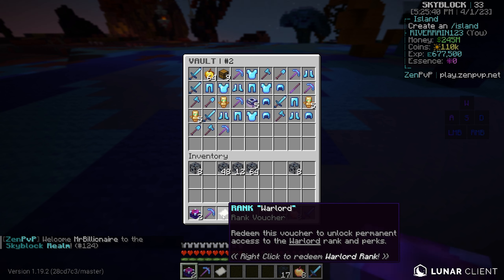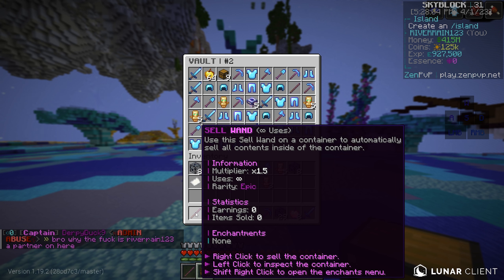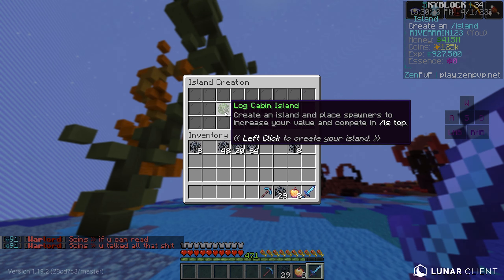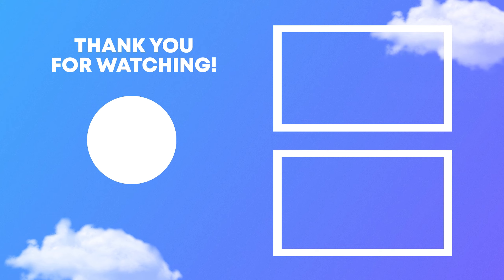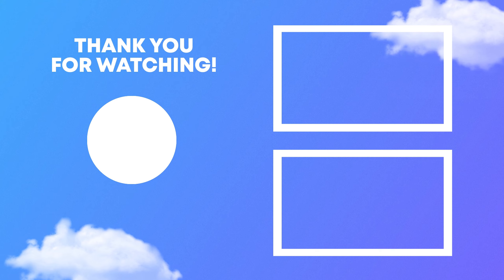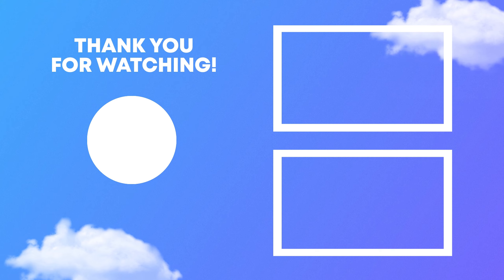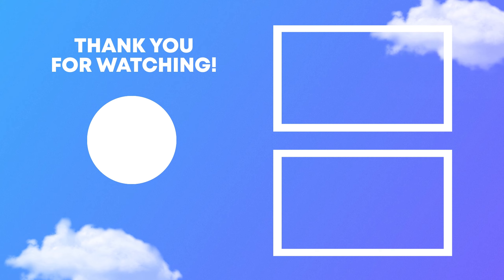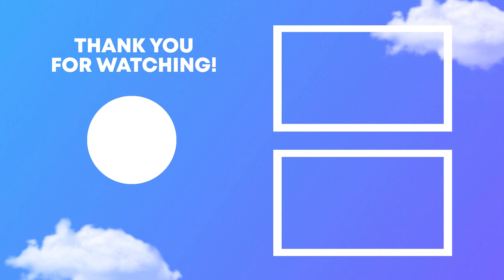The #1 Minecraft OP Skyblock Server! | 1.19+ (Minecraft Bedrock & Java)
Join My Minecraft Server! IP: RiverNetwork.Net The #1 Minecraft OP Skyblock Server! | 1.19+ (Minecraft Bedrock & Java)

For Bedrock, Just Add Port: 19132 (Default)

This Video Includes/Is Related To The Following Topics!